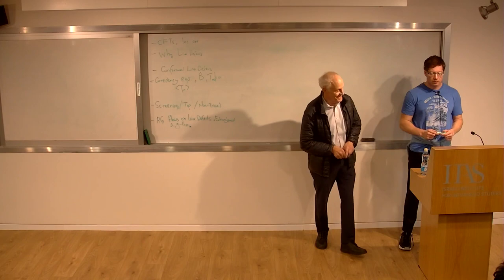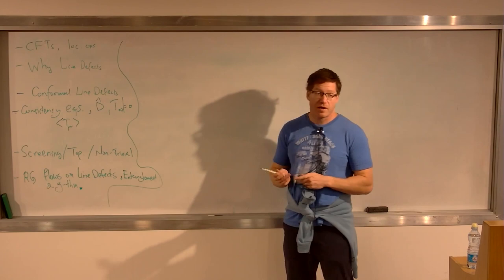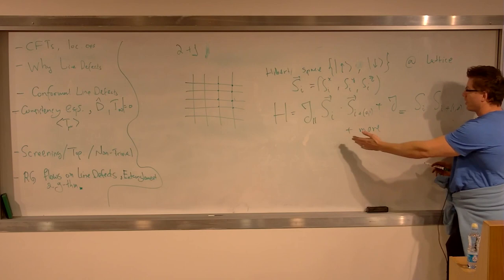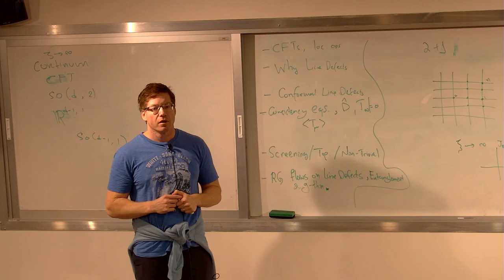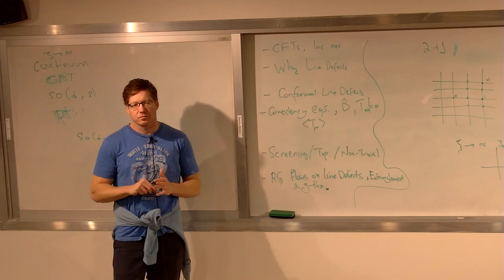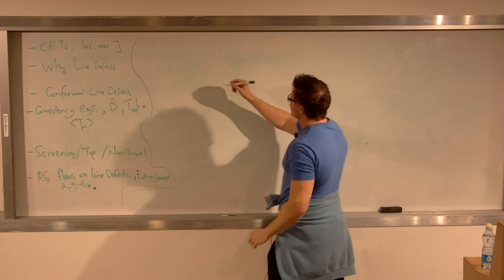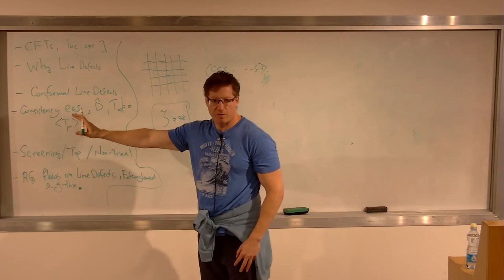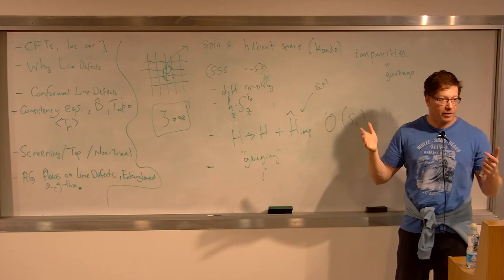Zohar Komargodski - Session I: Defects in Quantum Field Theory from Topological to Dynamical Aspects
A lecture delivered at the 38th Advanced School in Theoretical Physics
Zohar Komargodski (Simons Center for Geometry and Physics): Defects in Quantum Field Theory: from Topological to Dynamical Aspects